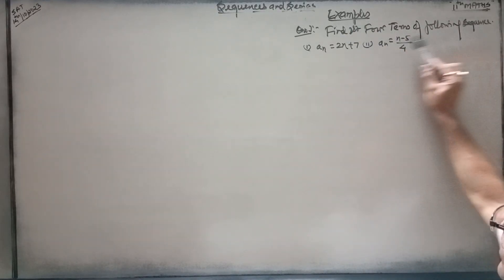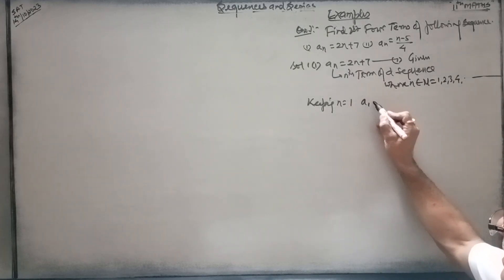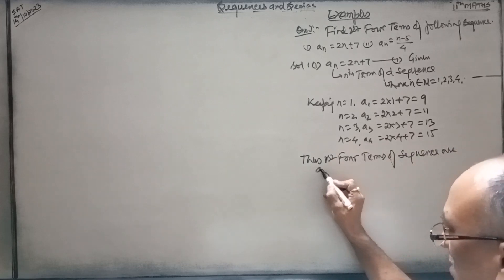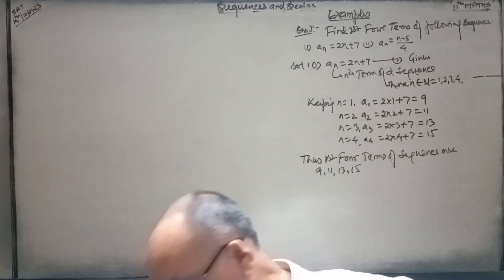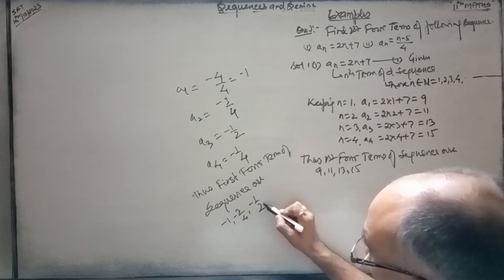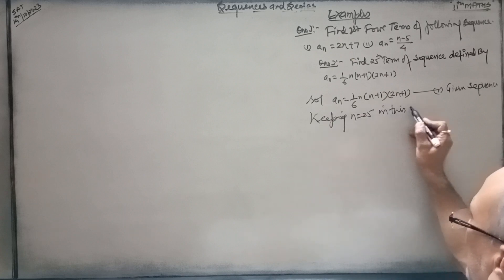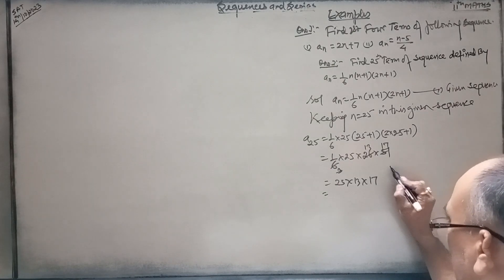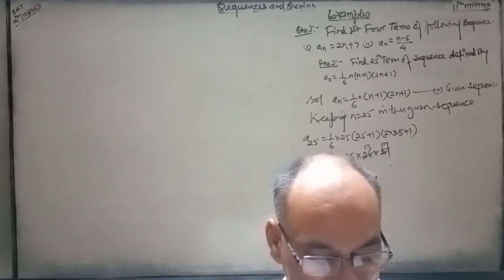Sequences & Series,11th Maths(2Examples,find 1st 4 terms of sequence nth term=2n+7 & n-5/4 subscribe